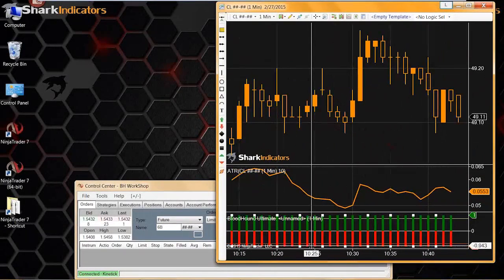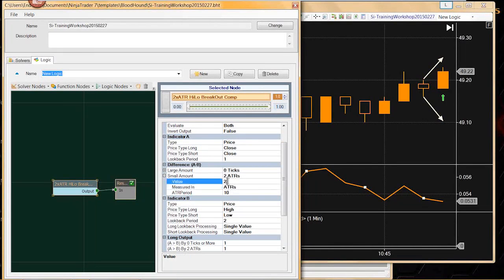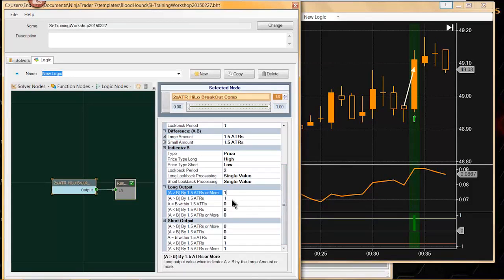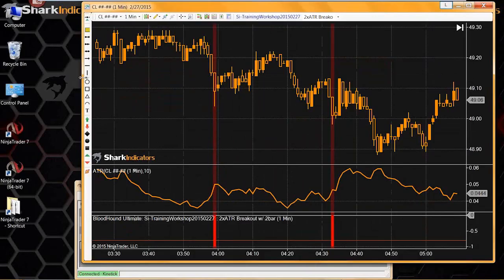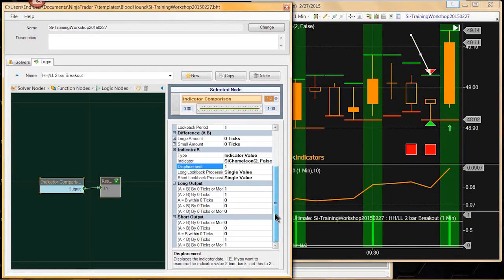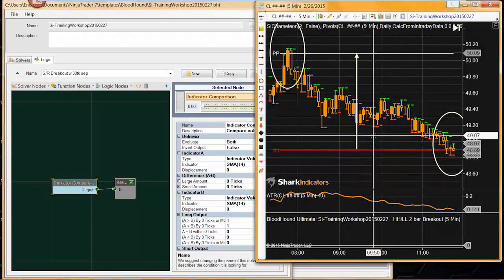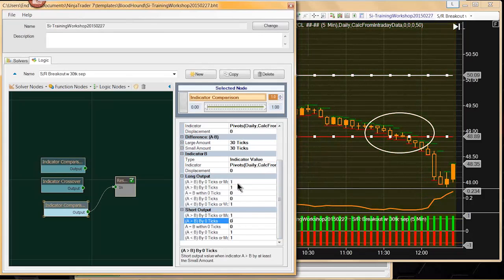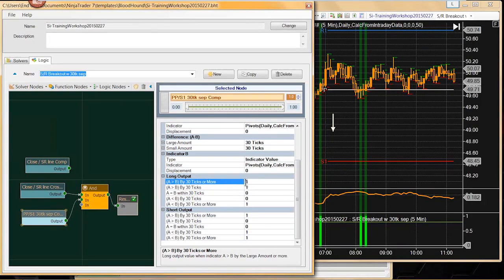BloodHound Workshop - Solvers for Building Various Breakout Conditions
0:32 - This example looks for large moves in price as measured from the previous bar’s High or Low price.  This will detect when price moves 2 x ATR(10) above the previous bar’s High for a Long signal, or below the previous bar’s Low for a Short signal.  To do this we will use the Comparison solver - Difference - Large Amount, ATR measurement.
28:58 - This is a follow up to the previous question.  This example will detect when the Closing price breaks above the Highest High of the last 2 bars for a Long signal, or if the Close breaks below the Lowest Low of the last 2 bars for a short signal.
40:46 - The next example will trigger a break above an upper resistance line or below a lower support line, only when the S/R lines have a 30 tick separation.  The key to this is building a solver that detects when the S/R lines are separated by 30 ticks as a permissive.